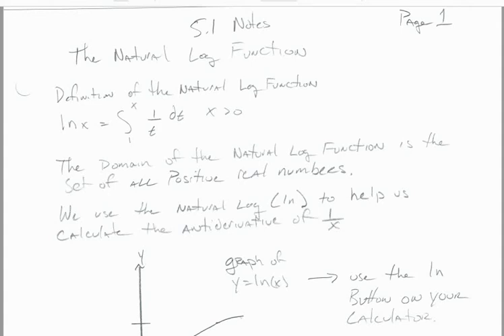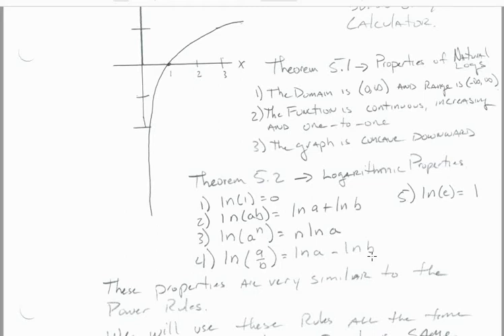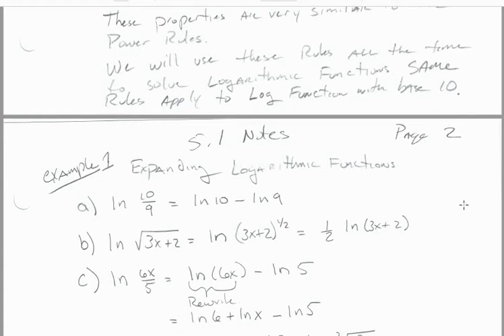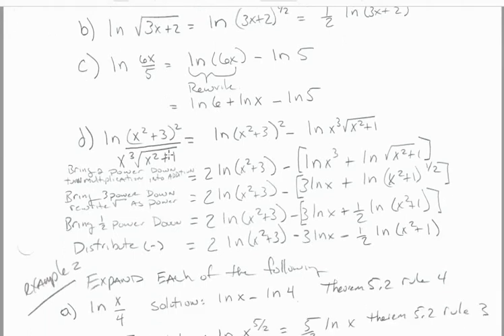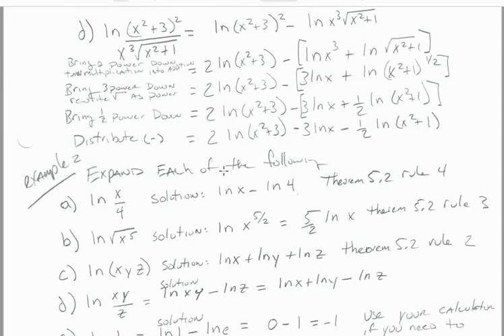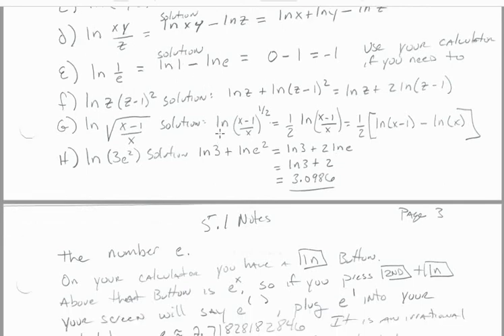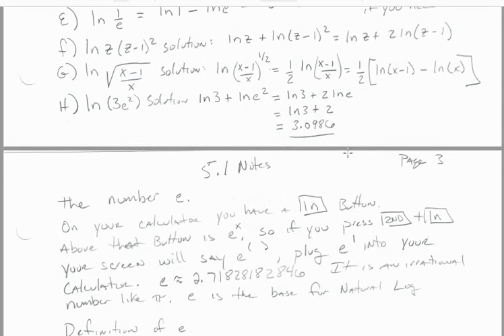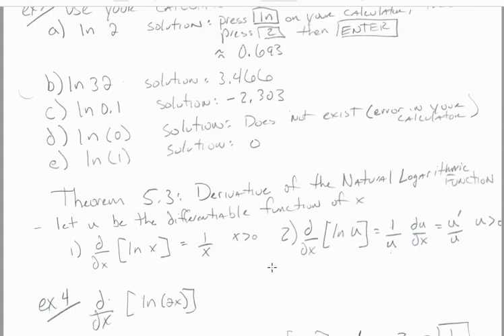5 1 Lecture Part 1 Properties of Natural Logs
Re-writing natural logs and calculating natural logs